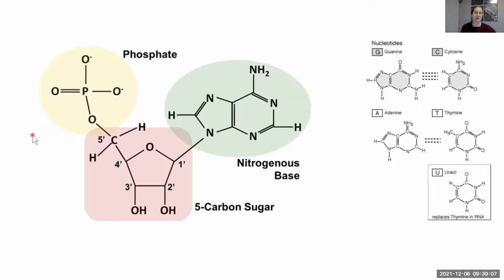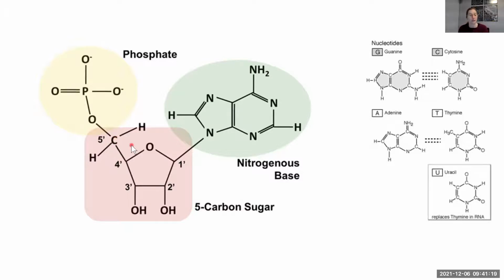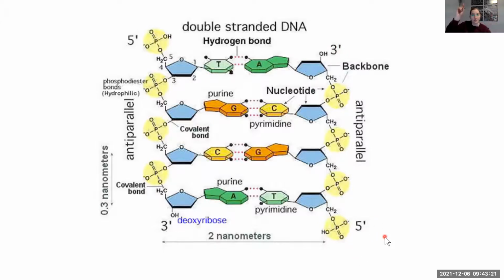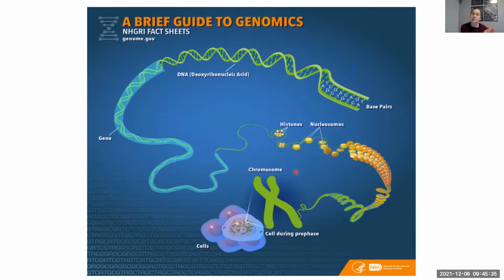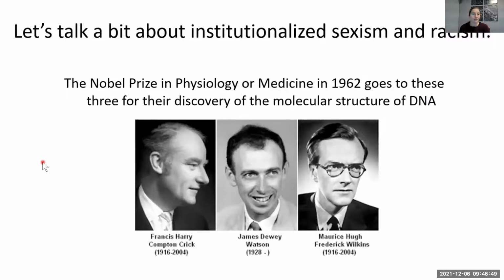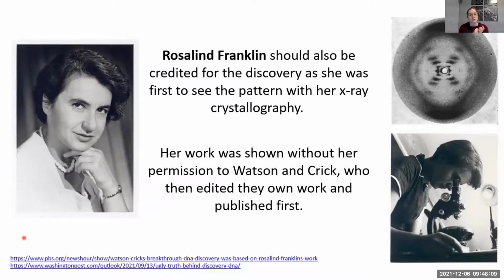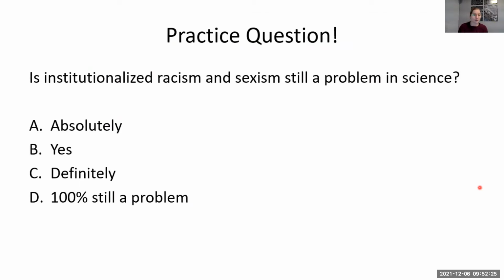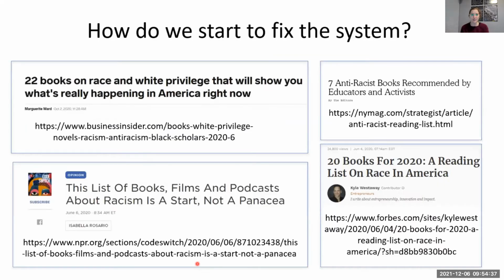BI212 Lecture 1